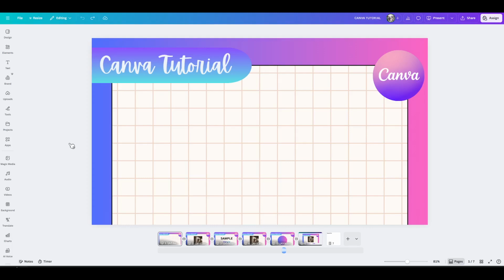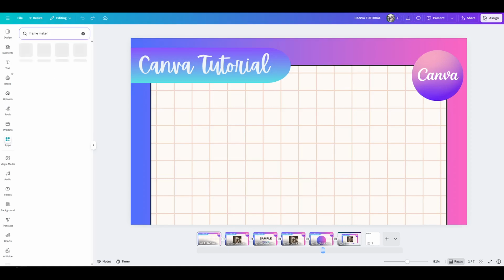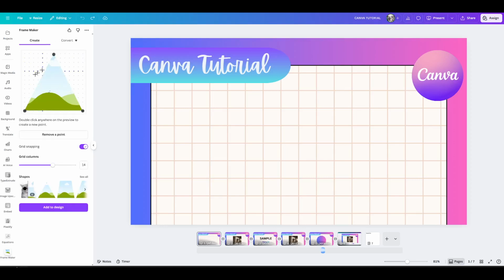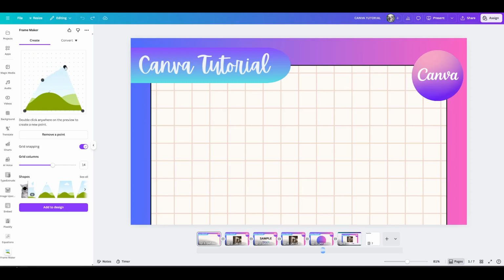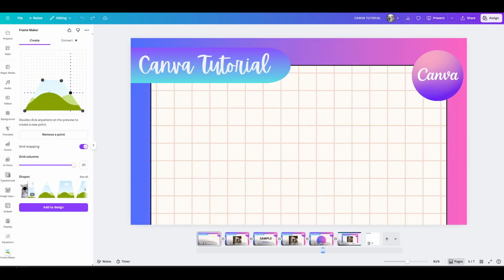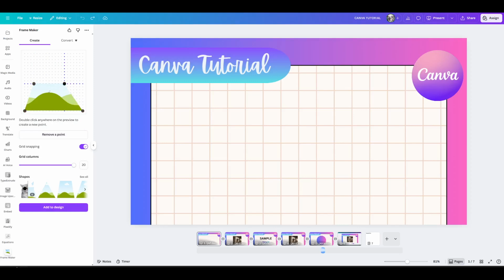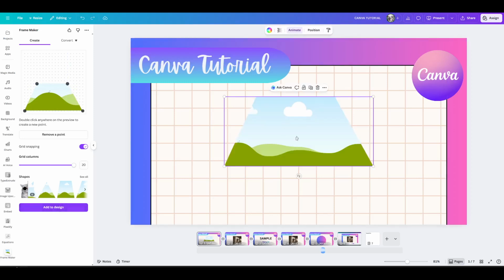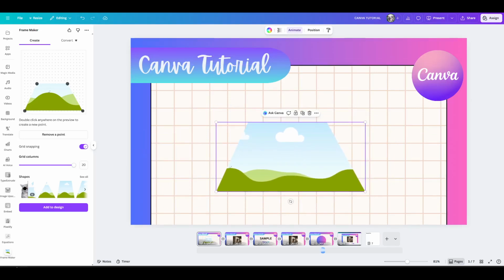How To Create Custom Shape Frames In Canva | Canva Tutorial 2025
Learn how to create custom shape frames in Canva using shapes, masks, and layering techniques. This tutorial covers designing unique frames, adjusting sizes, and applying them to images or elements for professional, creative Canva layouts.